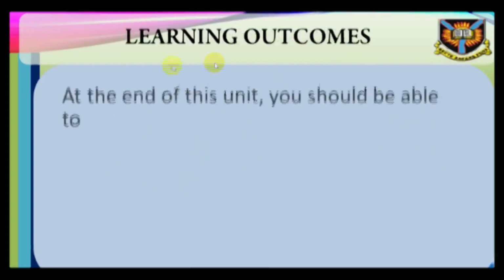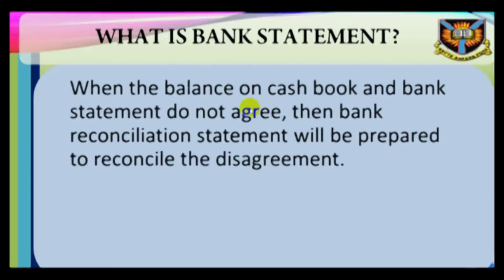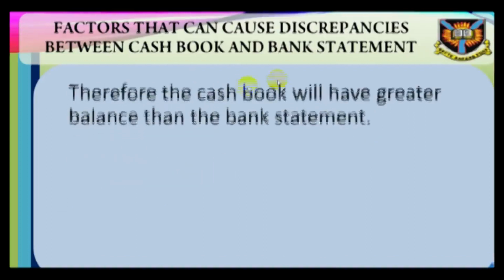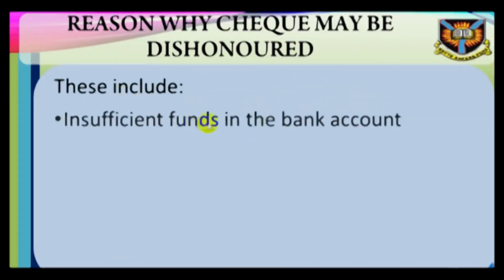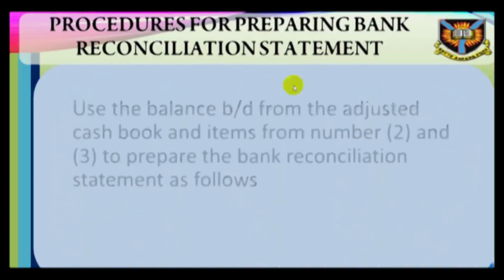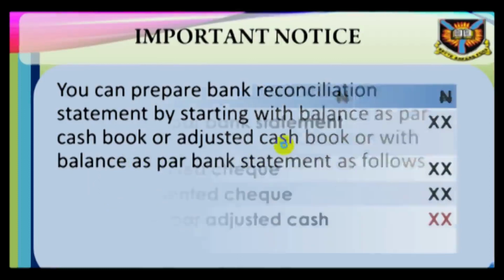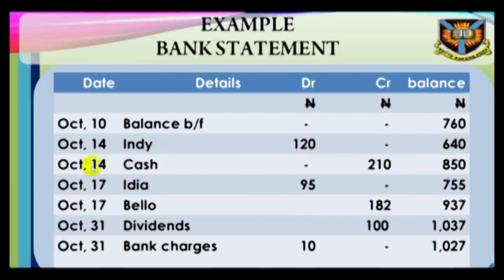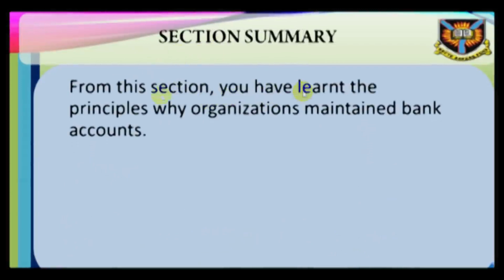ECO 311 SESSION 5